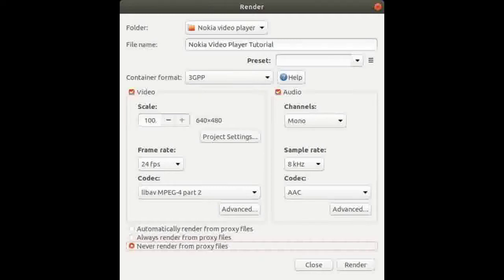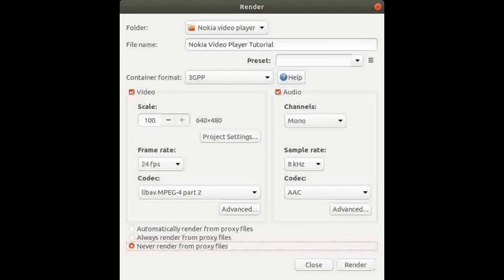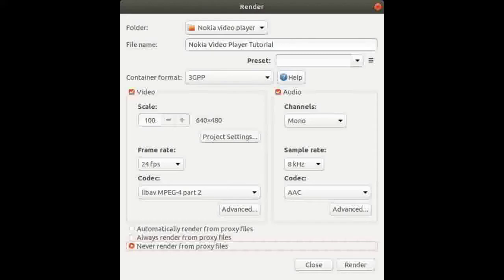Nokia 3310 video player format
The Nokia 3310 3G's video player is rather picky on what you use for video, so this goes through all the stuff I know on how to play videos on the 3310.